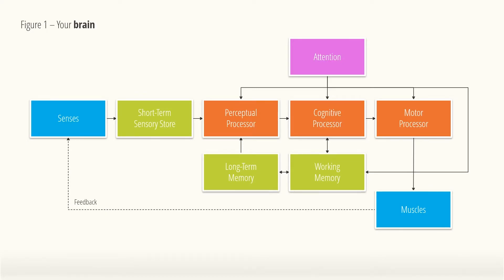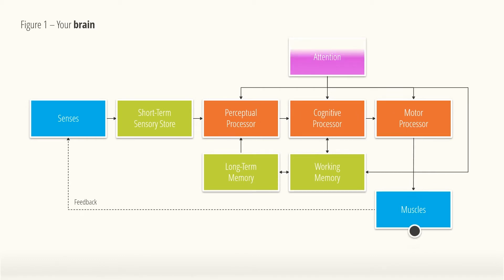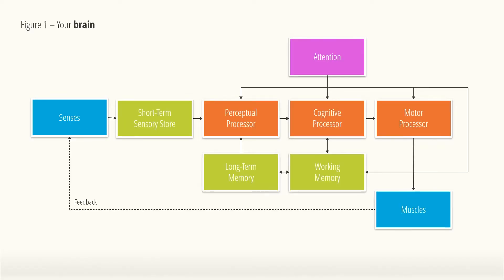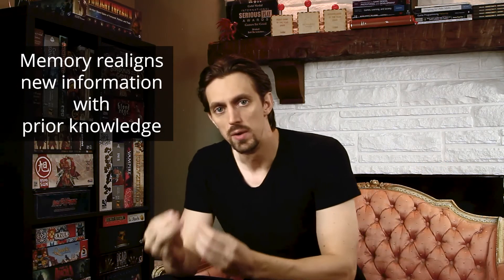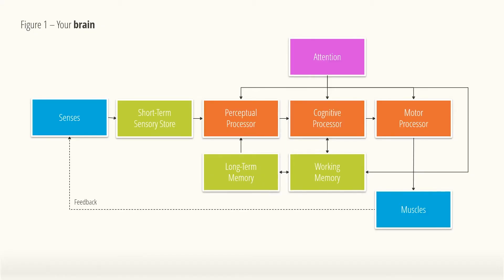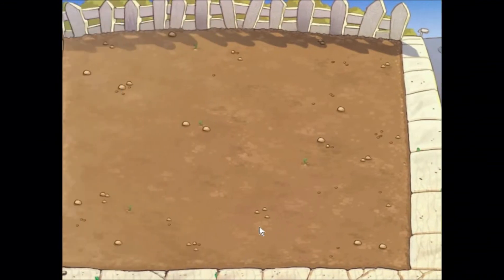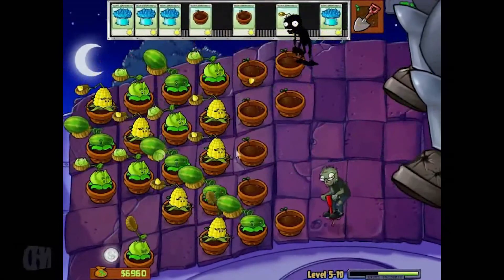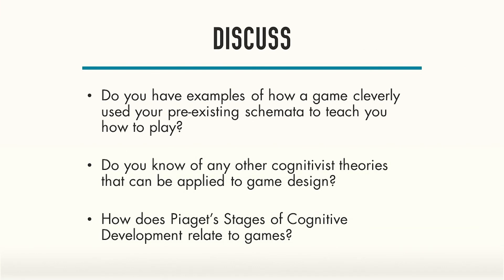Applied Game Design - Episode 3 - Cognitivism and Games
Understanding how the mind works can be a valuable asset to any designer. In this episode, we discuss cognitivist learning theories and how they can be used for applied game design.

LEARNING GOALS
Explain how cognition changes from childhood to adulthood.
Describe the essence of Schema and Cognitive Load Theory
Apply cognitivist theory to game design
Identify the limitations of an information processor view on learning

VIDEO CONTENT
0:38 The information processor view on learning
3:10 Jean Piaget and the Stages of Cognitive Development
4:26 Sensorimotor Stage
4:53 Preoperational Stage
5:27 Concrete Operational Stage
6:06 Formal Operational Stage
7:03 Frederic Bartlett and Schema Theory
9:22 John Sweller and Cognitive Load Theory
11:33 Example: Plants vs Zombies
13:20 Criticism to Cognitivism
14:25 Wrap-Up Time with Reggie

Boot, W. R., & Kramer, A. F. (2014). The brain-games conundrum: does cognitive training really sharpen the mind? (Links to an external site.) Cerebrum : the Dana forum on brain science, 2014, 15.
Piaget, J. (2013). Play, dreams and imitation in childhood (Vol. 25). Routledge.

Do you have an example of how a game cleverly used your pre-existing schemata to teach you how to play?
Do you know of any other cogntivist theories that can be applied to games?
How does Piaget's Stages of Cognitive Development relate to game design?
How did this episode relate to the optional further reading and watching materials?